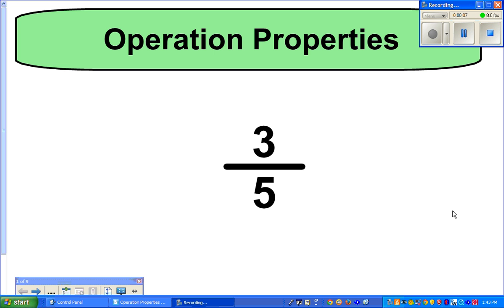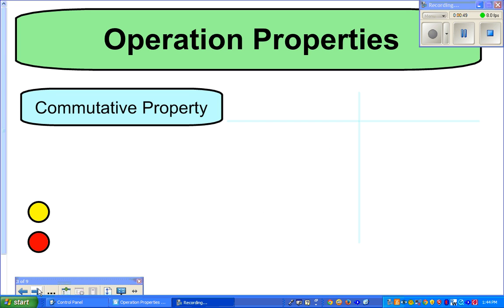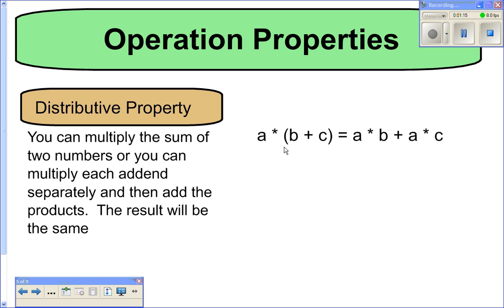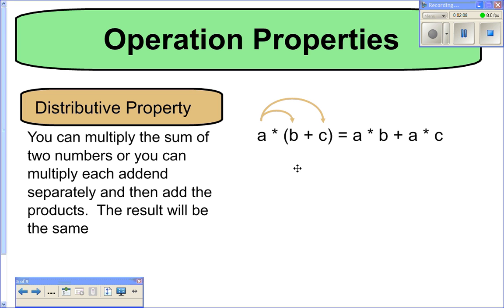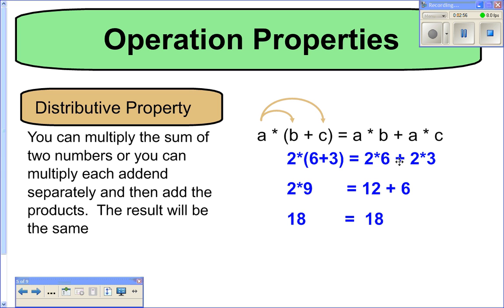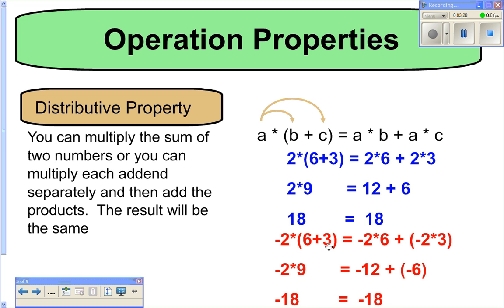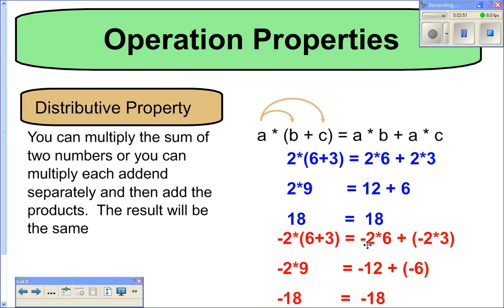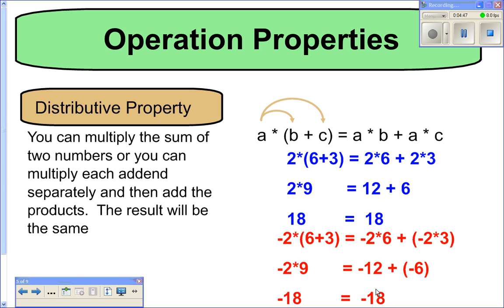Operation Properties Distributive Property 7 NS A 1 d and 7 NS A 2 c